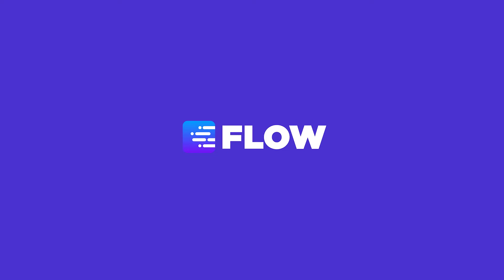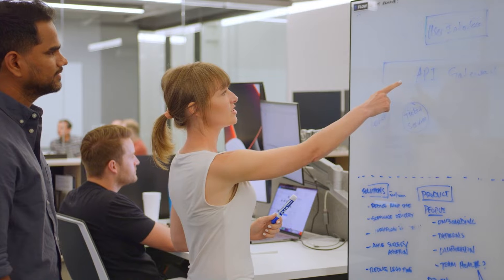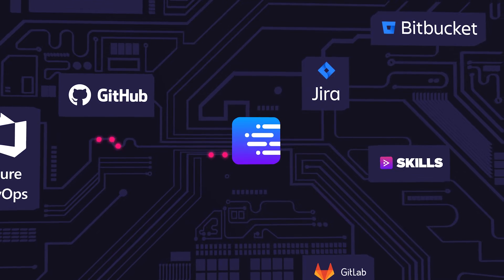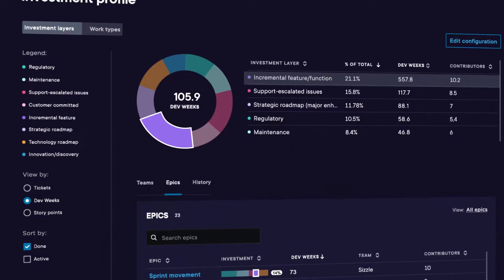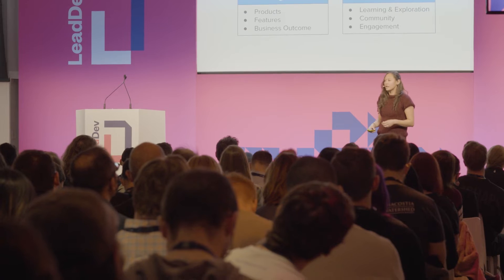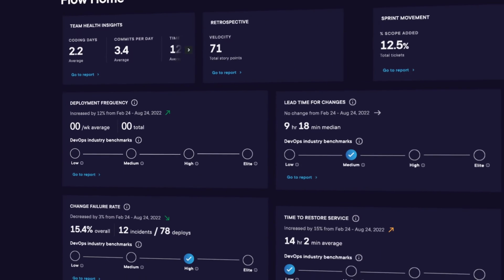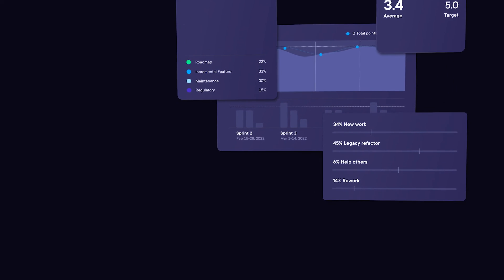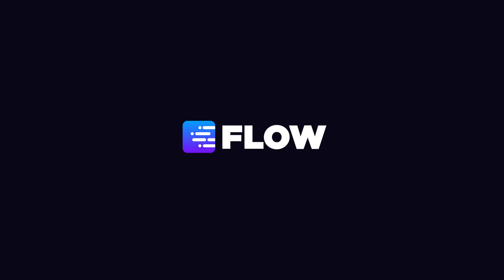Pluralsight Flow: The Engineering Transformation Partner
Pluralsight Flow is the software engineering intelligence platform that gives you everything you need to build a more efficient workflow. We'll help you align data driven engineering to your initiatives, set a foundation based on insight and then help you position your team for growth and combined with Pluralsight Skills, you'll not only have the insights you need to improve team effectiveness but also a skill development partner. We’re here to help you holistically transform your engineering team to build better solutions.

To learn more about Flow and to contact our sales team